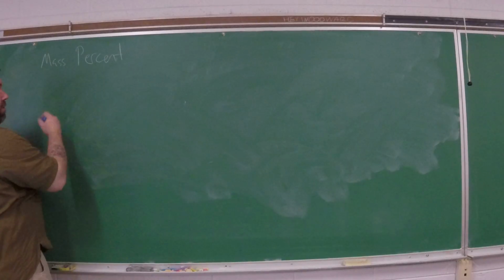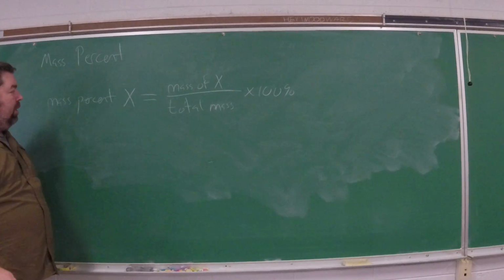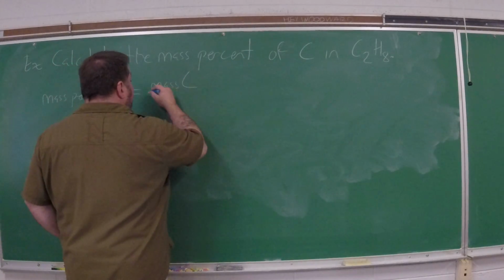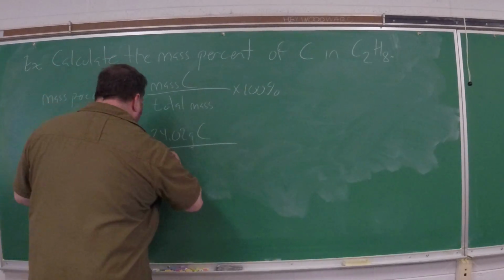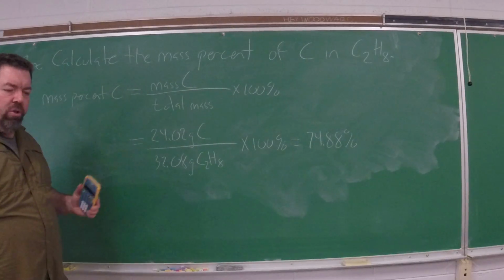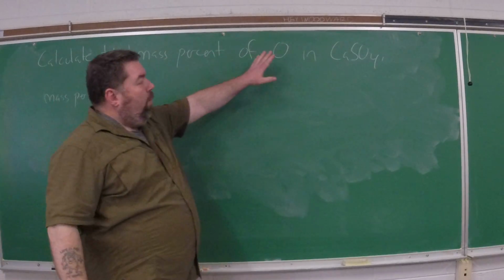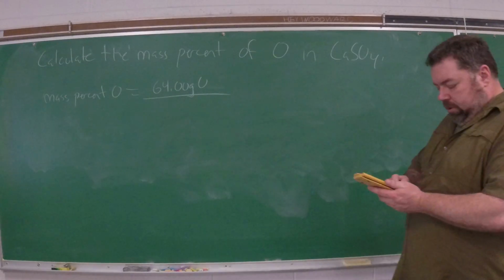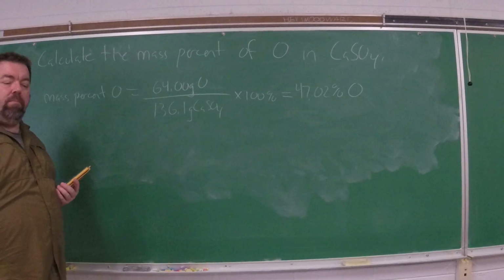ENV CHEM Chpt 6 Lecture 4